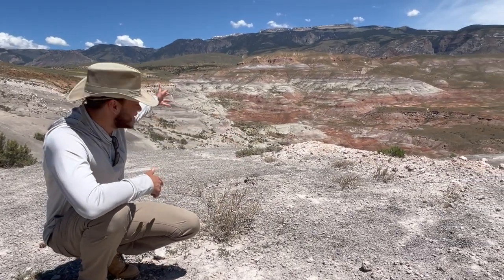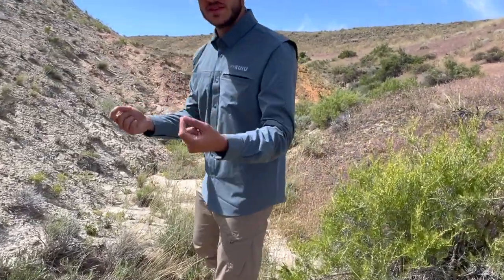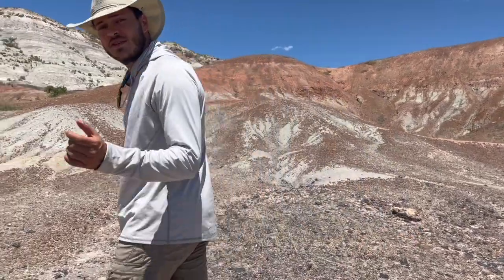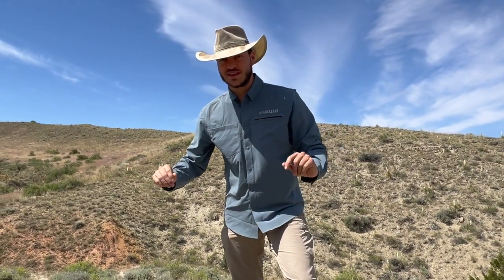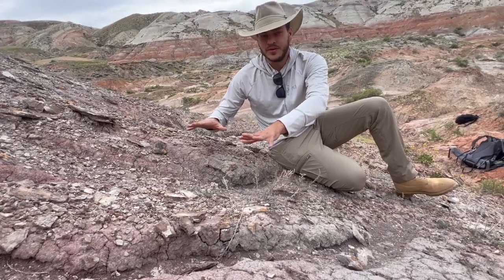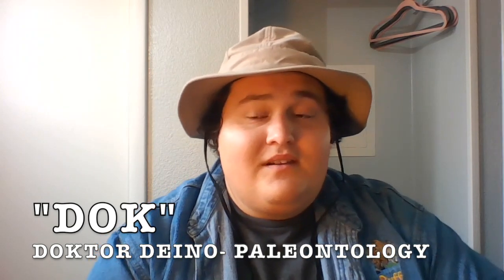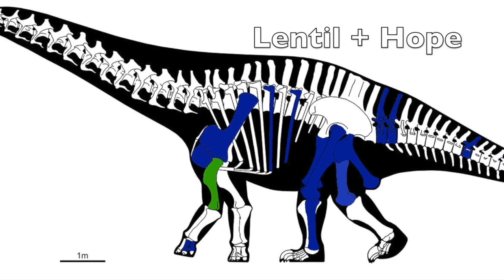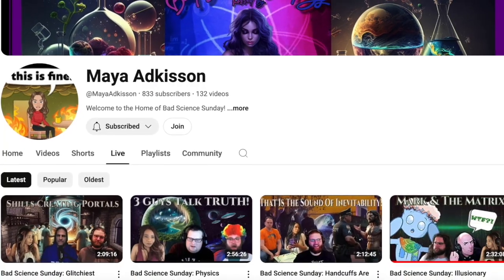Finding Dinosaur Fossils Without Any Equipment (Wyoming Expedition)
As many of you know, I recently spent a few weeks in the badlands of Wyoming with @DoktorDeino hunting for dinosaur fossils. After weeks of waiting for the results of the sample analysis, plus a total overhaul and rerecording of the ending, the editing is finally finished and the video of our expedition is complete!

BIG shout out to the amazing song I used for this video: "Life Itself" by Glass Animals. They're a great band, check them out! All the music you hear is from that song